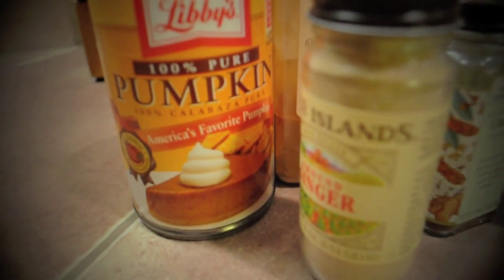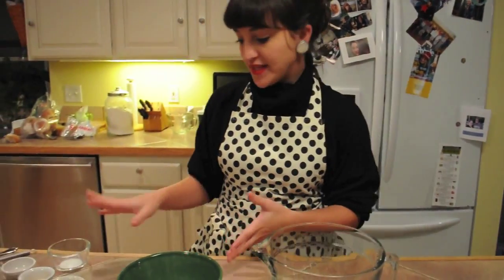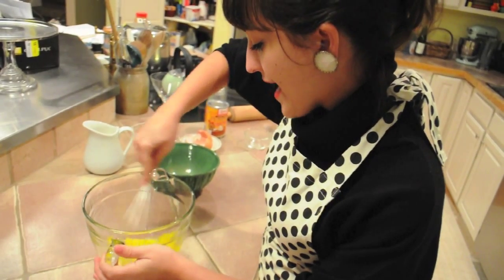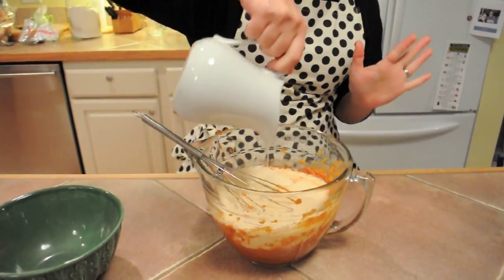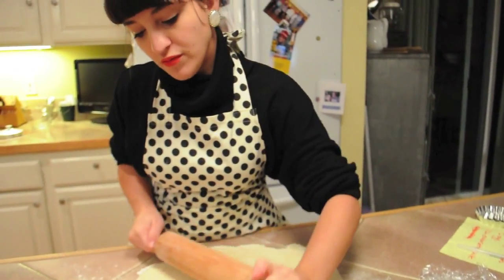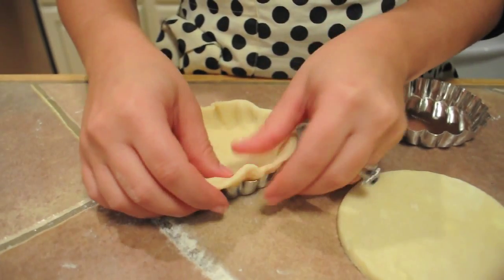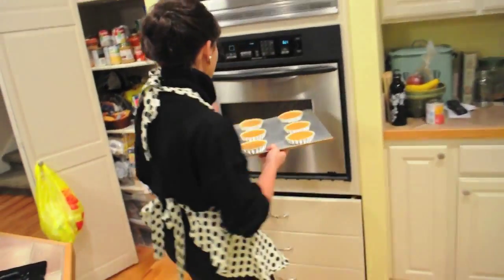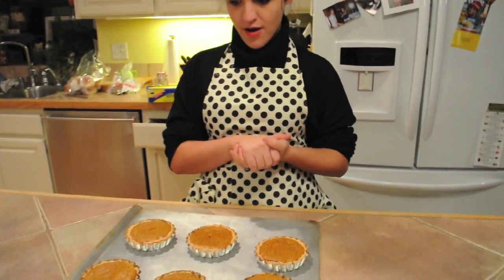Cooking with Sarah: Pumpkin Tartlets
To go along with our Thanksgiving recipe spread, we've done our own cooking show for you to learn how to make Pumpkin Tarlets for your guests this holiday season.